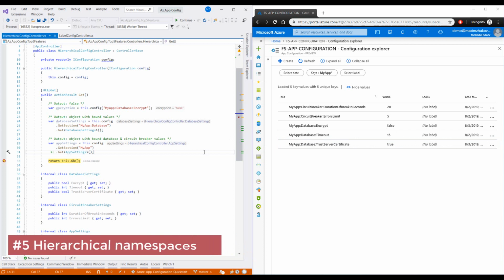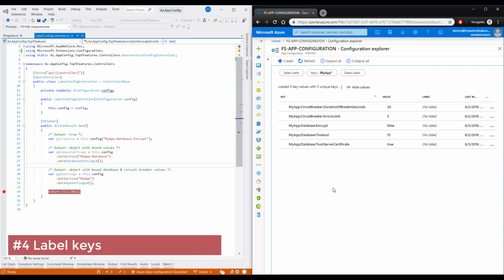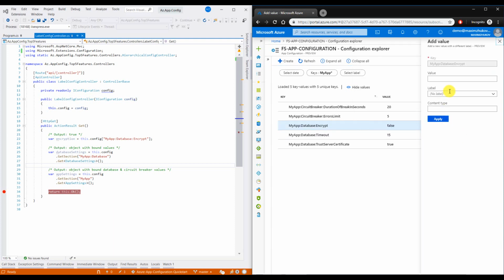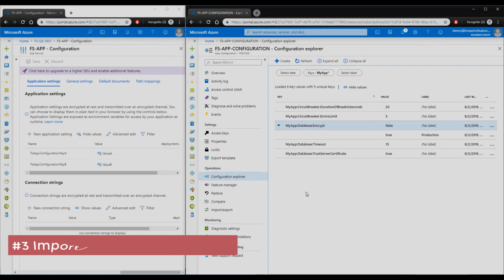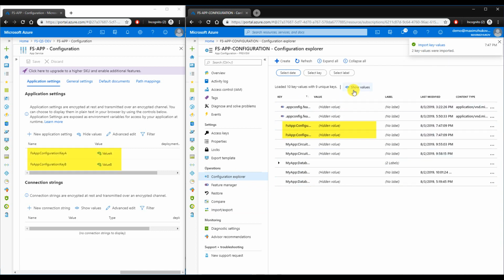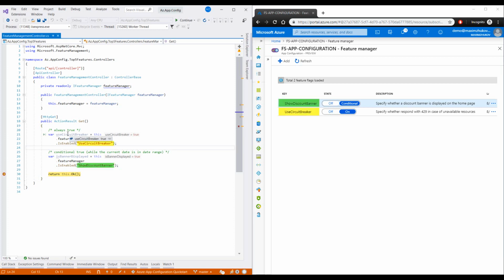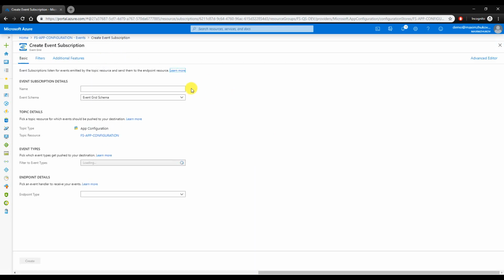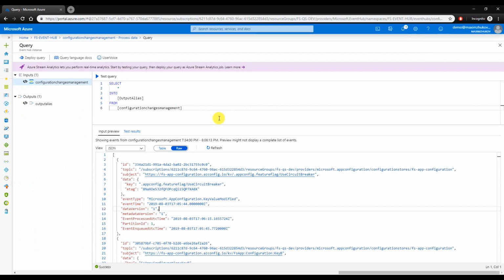Top 5 Azure App Configuration Features! | Azure Stories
Azure App Configuration is a new service from Microsoft to help developers manage their application and feature settings. In this video I will share with you my own top 5 most impressive features of this service, such as:
- Hierarchical namespaces;
- Label keys;
- Import export;
- Feature management;
- Events.